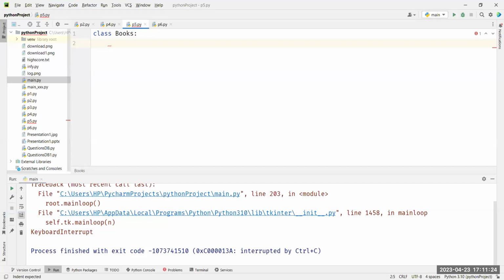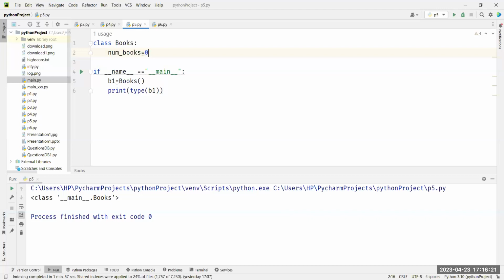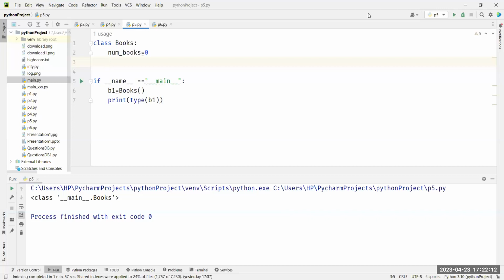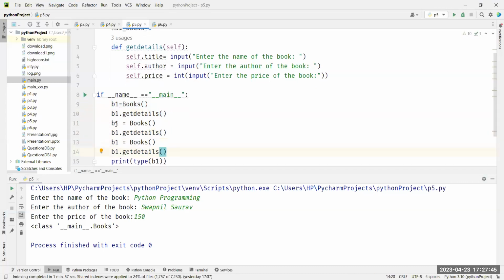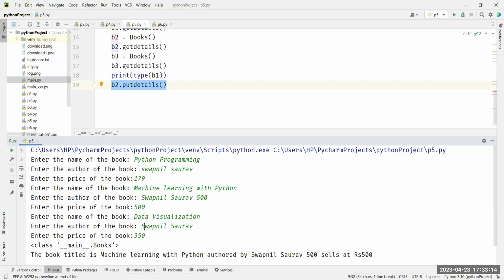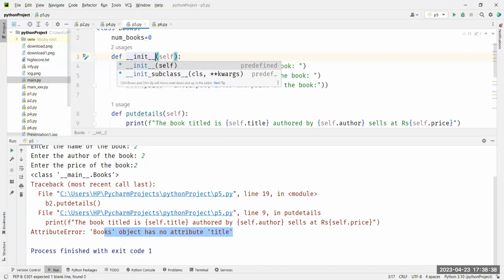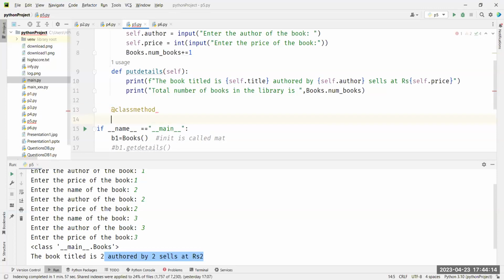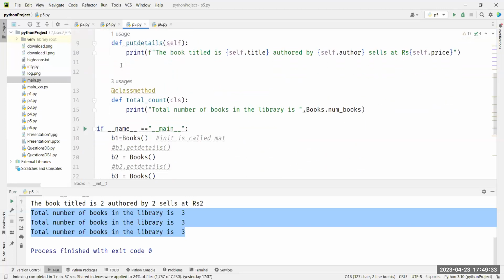Python Beginner Class Day8 Apr23 Batch